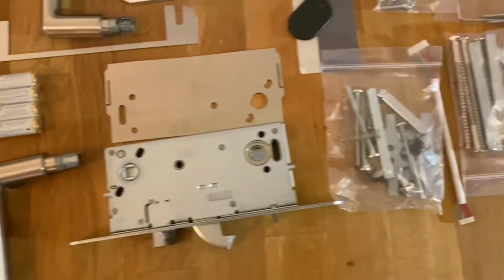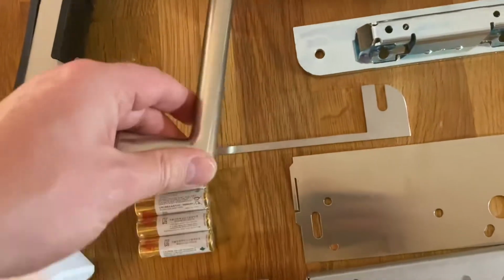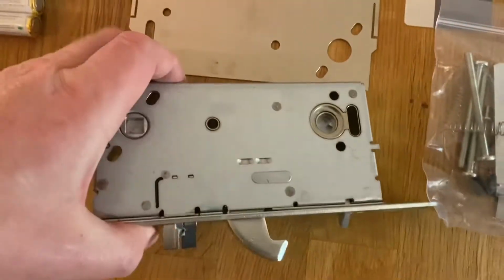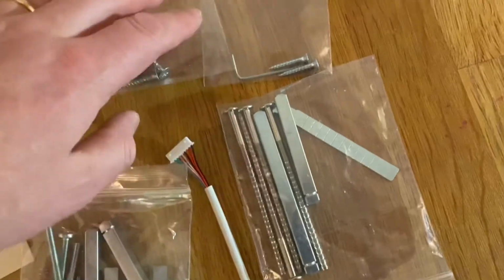Yale doorman L3 unboxing - 2021 version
Unboxing of the brand new Yale doorman L3 with smart connect.